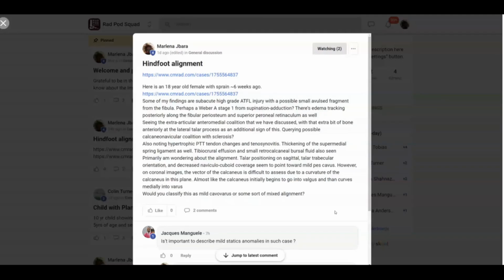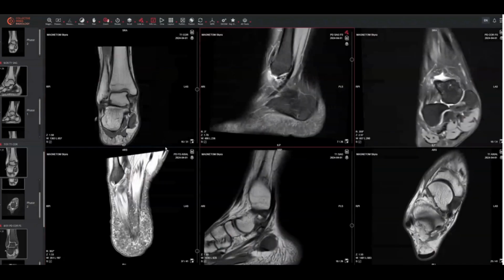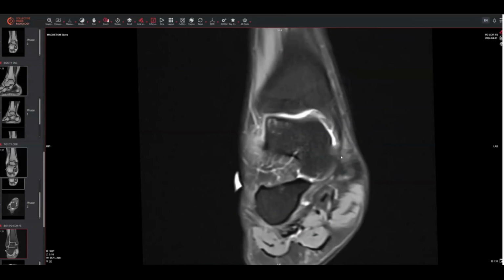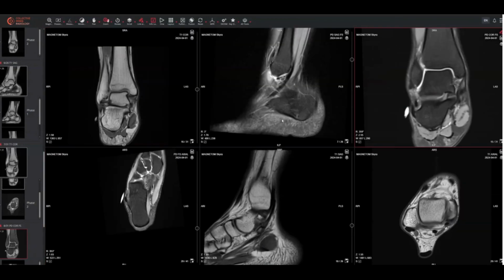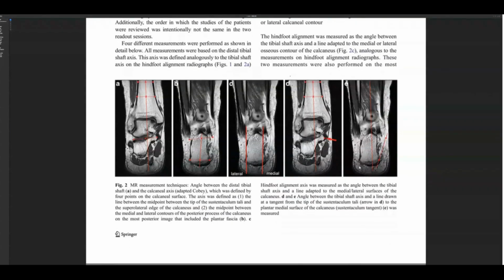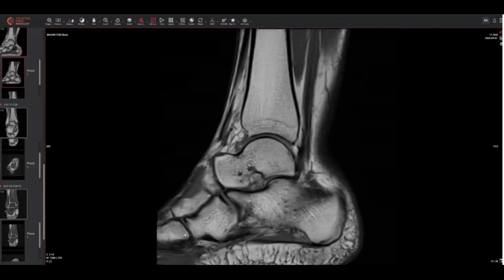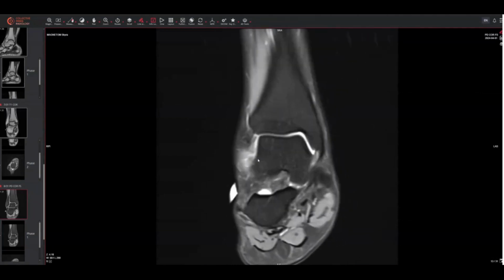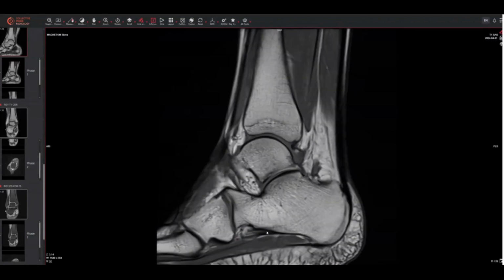Measuring Hindfoot Alignment on MRI